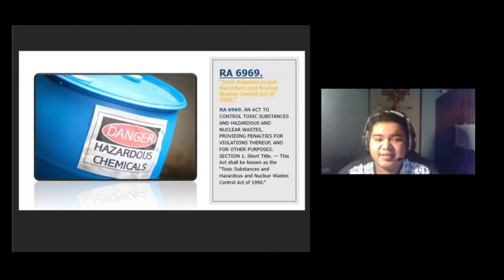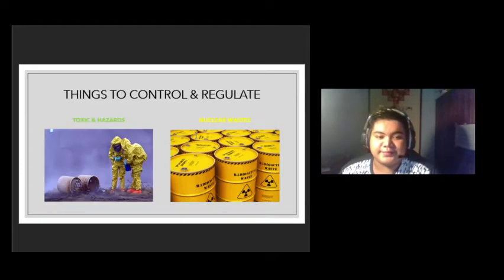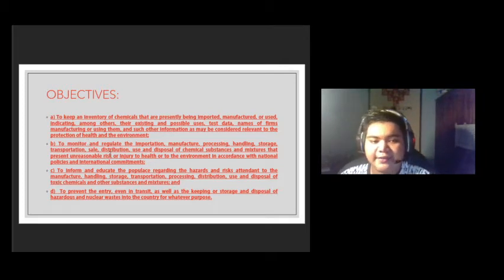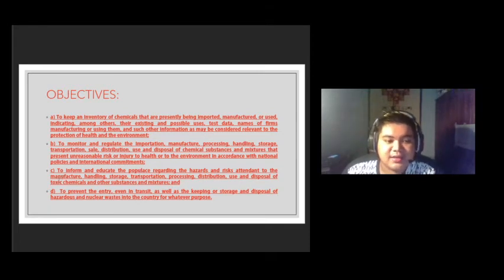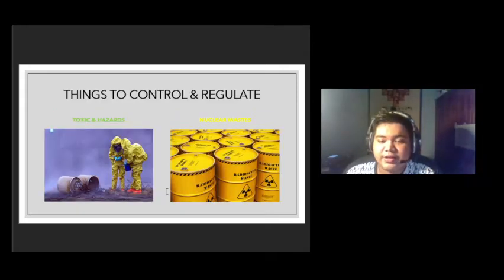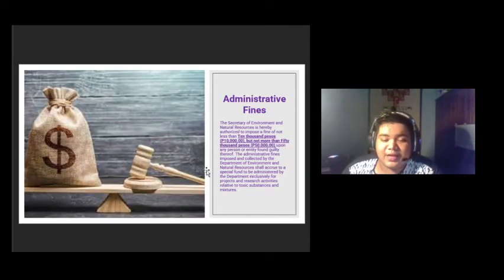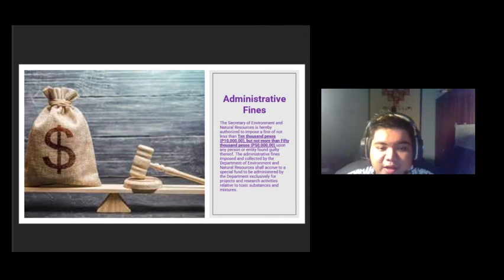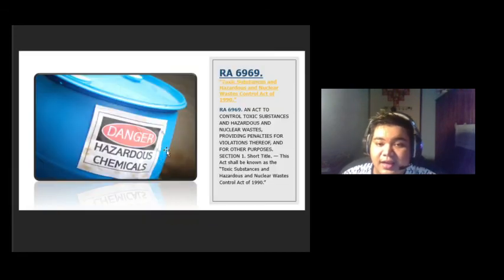INTO RA 6969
NATHANIEL D. INTO
BS NAME 1B